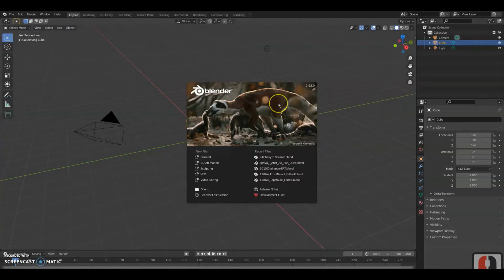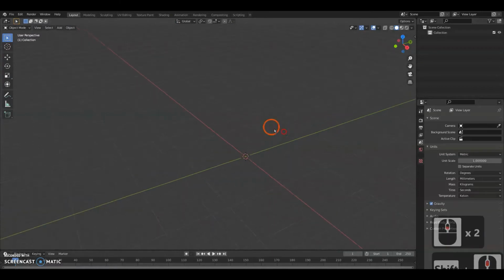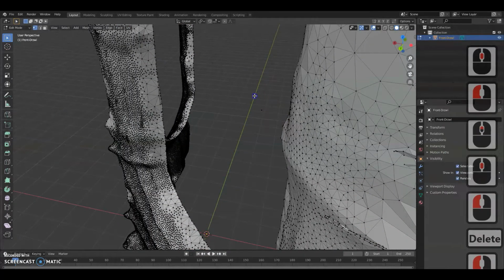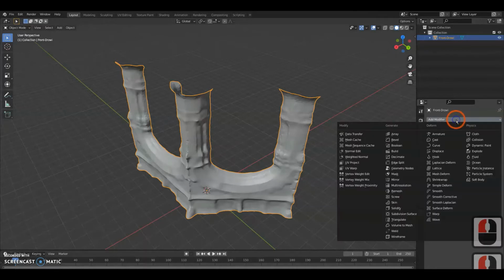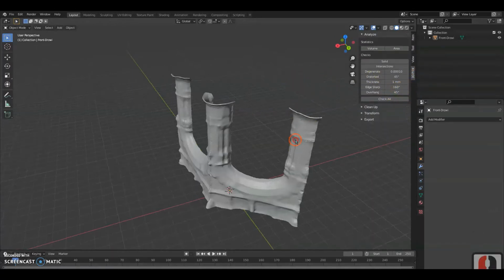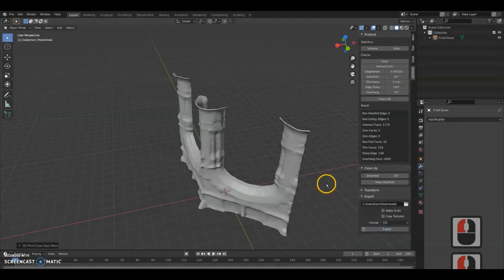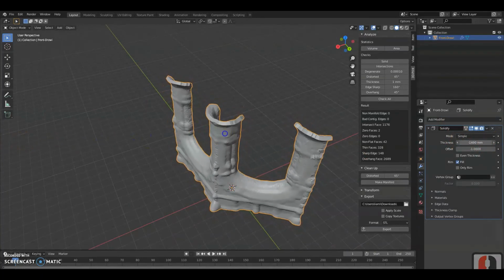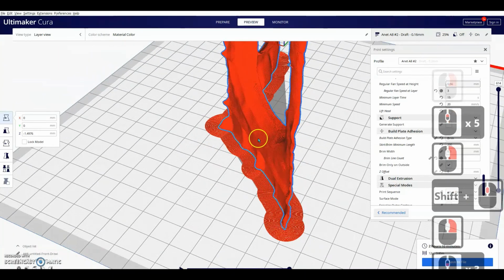Blender Photogrammetry Solidify Tutorial (Beginner Tutorial for 3D Printing)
Helped someone make a photogrammetry file 3d printable, figured I'd share it here!